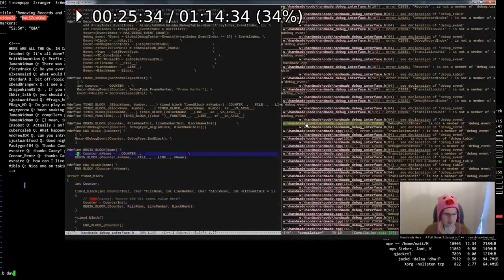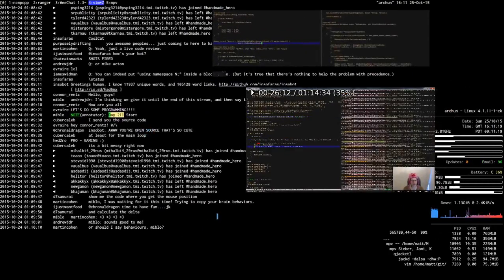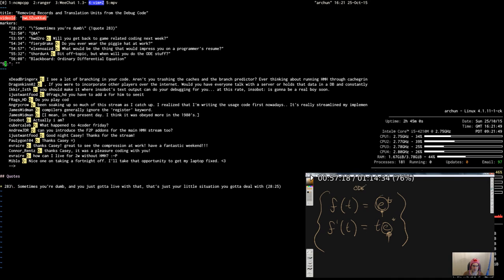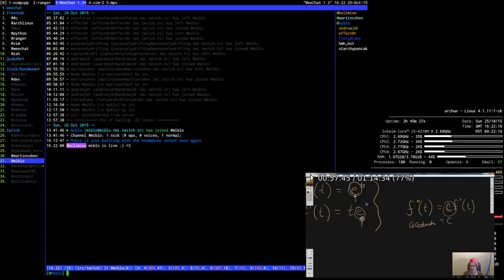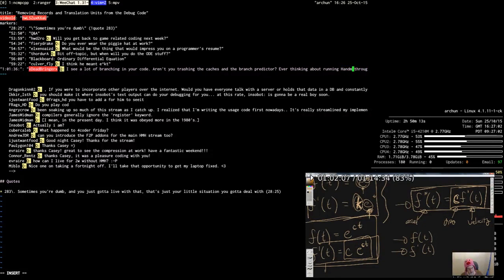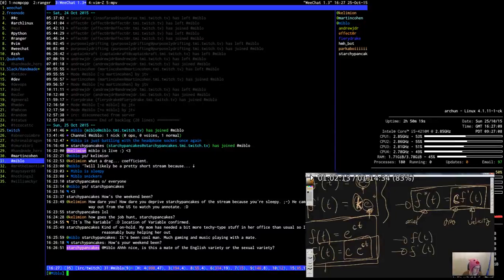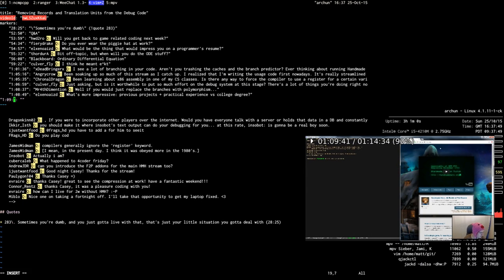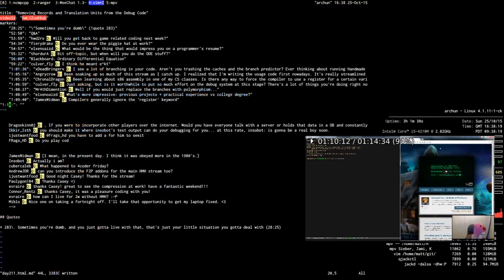The Annotation Game - Annotating Day 211 of Handmade Hero - Adding the Stub